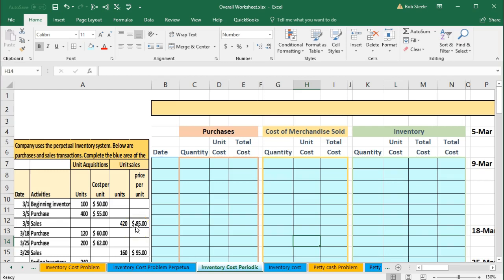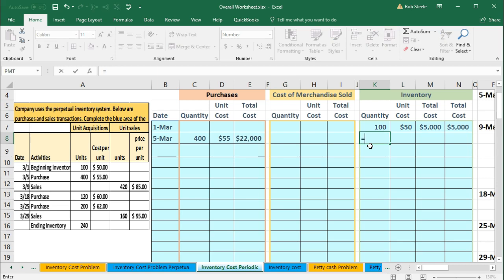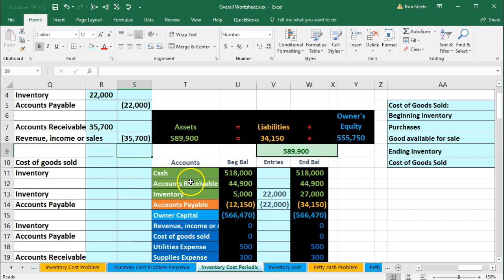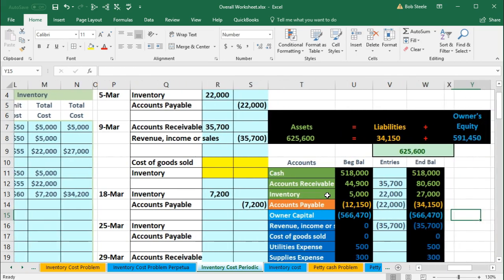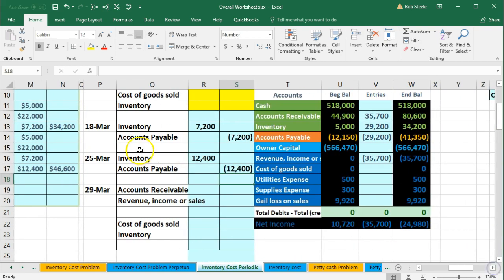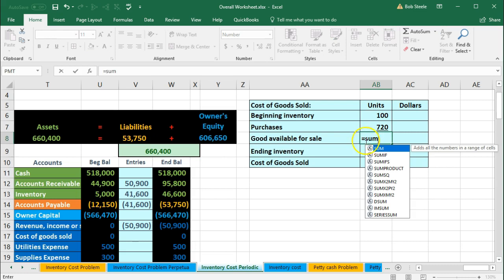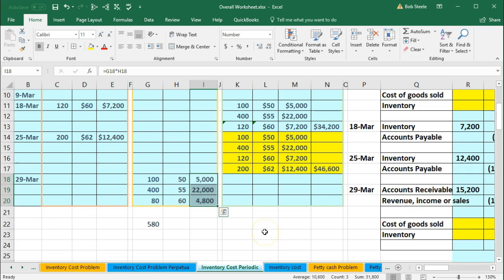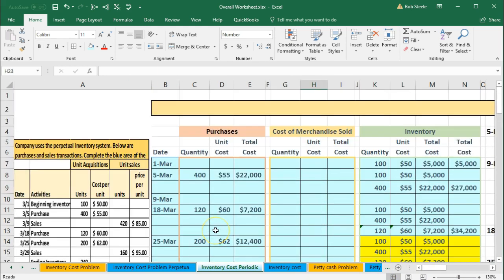Worksheet LIFO Periodic System u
We will discuss the Last In First Out inventory system using an example problem in Excel. The LIFO system is often one of the more confusing systems for people to understand because the cost flow assumptions seem counter intuitive to what we would want the physical flow of inventory to be.